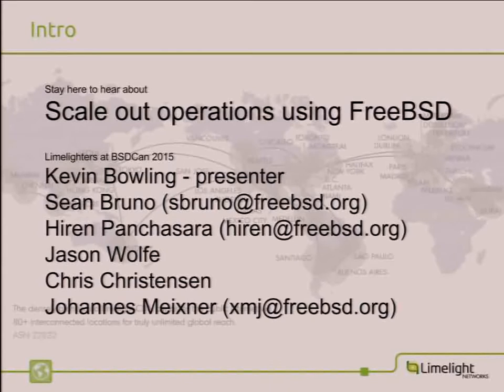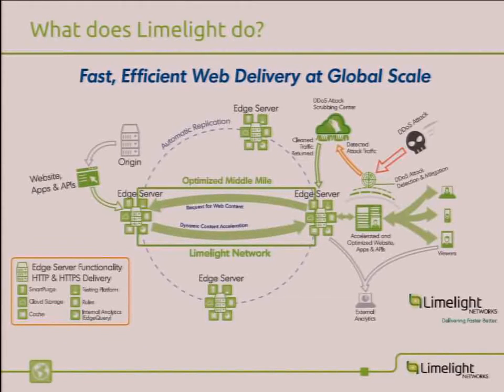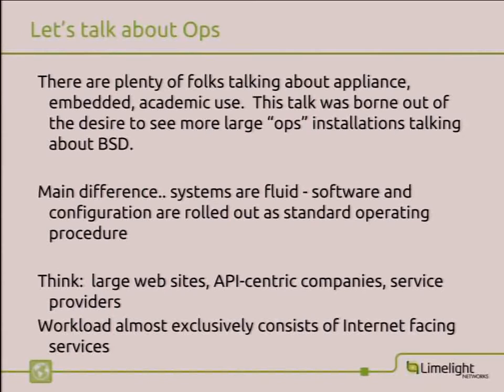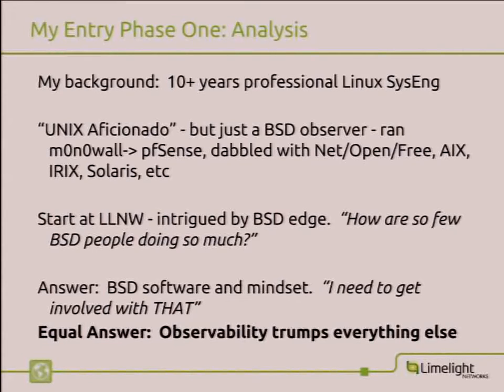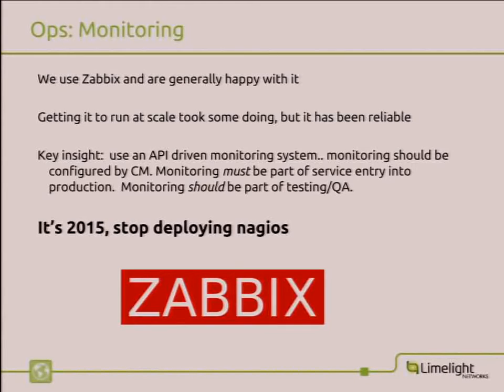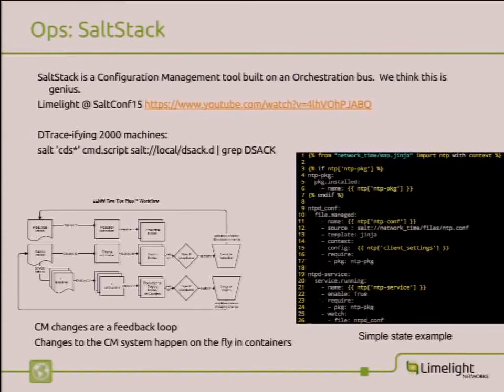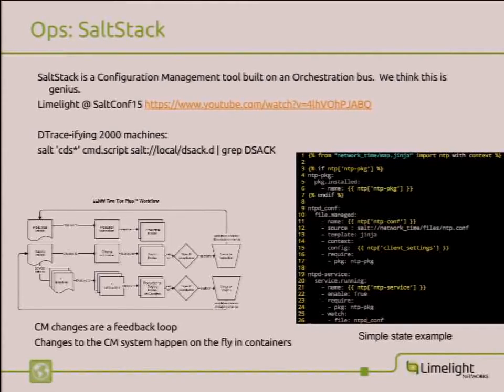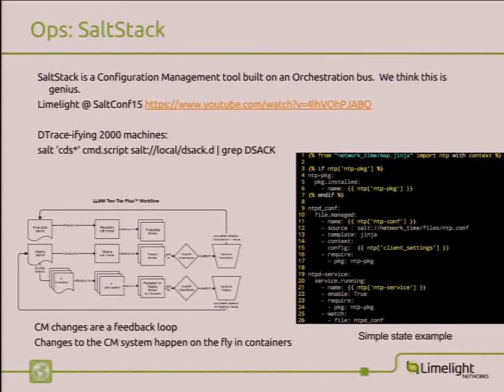FreeBSD Operations at Limelight Networks (part 1 of 2)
by Kevin Bowling

FreeBSD Operations at Limelight Networks
An Overview of Operating at Internet Scale

In this talk, we'll look at Limelight's global CDN architecture and the practice of large scale web operations with FreeBSD.

We'll investigate how FreeBSD makes these tasks easier and the strategies and tools we've developed to run our operations. We'll then look at why the engineering team chose SaltStack to further improve our operations capabilities and reduce deployment and fault handling times. Finally, we'll finish up with an overview of metrics and monitoring at scale with Zabbix and OpenTSDB.

Limelight Networks is one of the "Big Three" CDNs and runs its edge using FreeBSD.